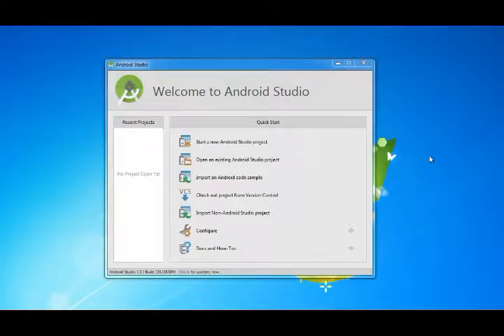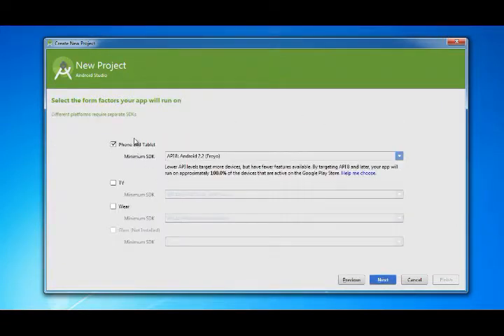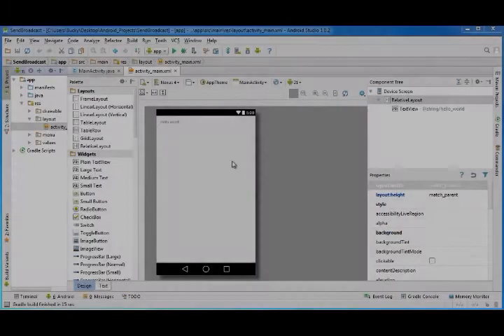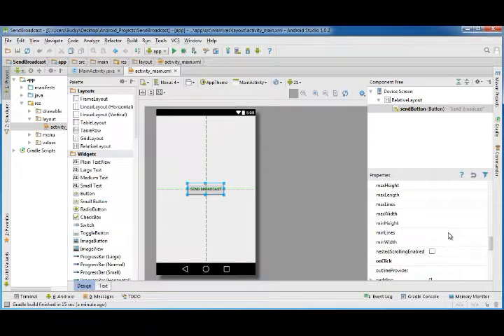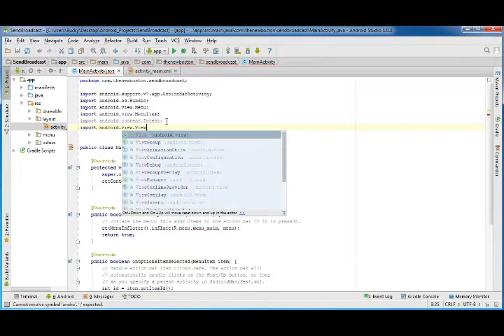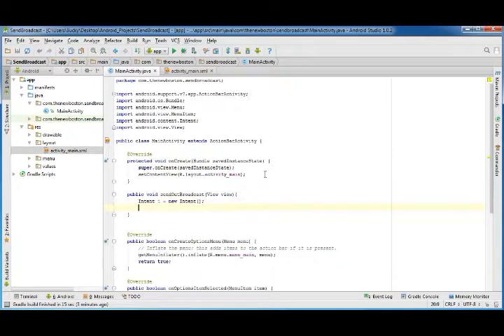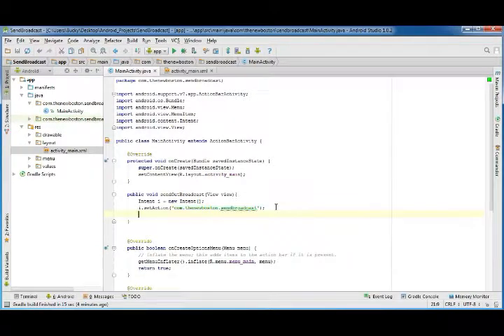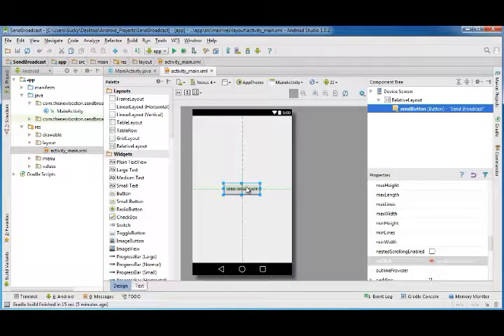Android App Development for Beginners 37 Sending Broadcast Intents computer tips and triks pro